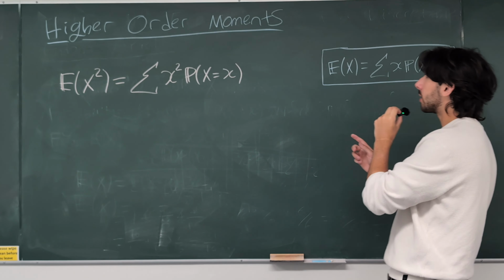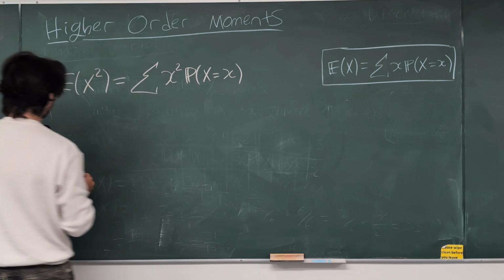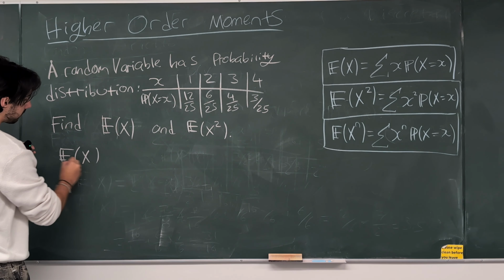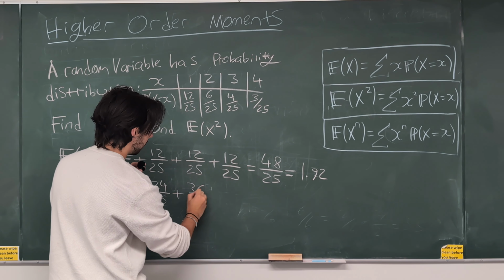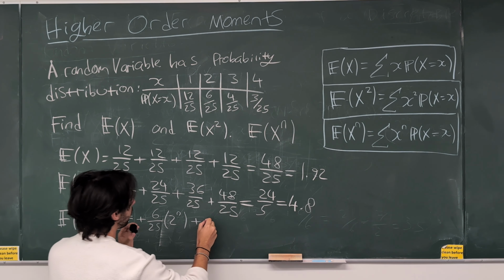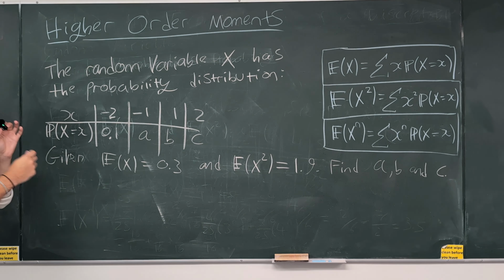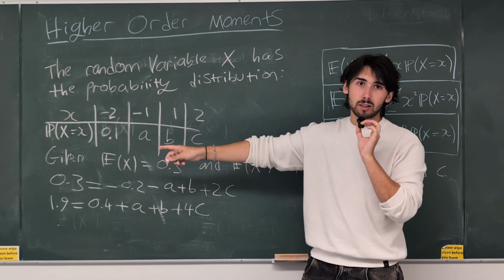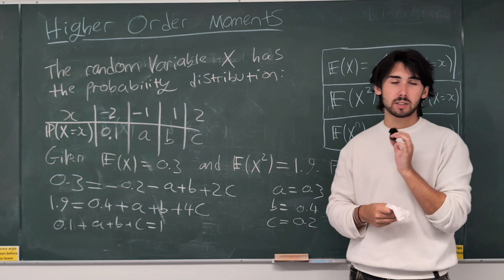Finding Higher-Order Moments of a Discrete Random Variable | Probability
Looking at higher order moments in this one. The expected value of X squared. Wow!